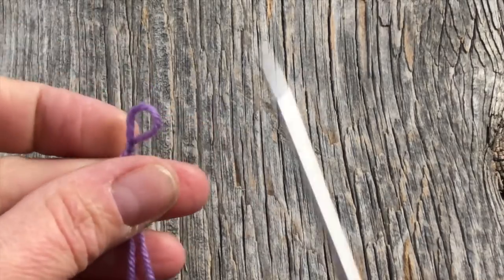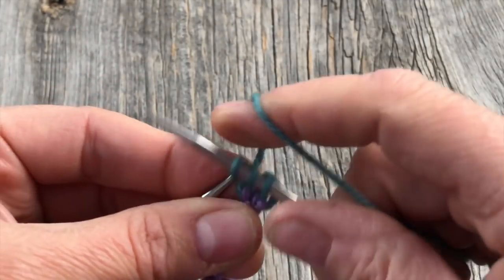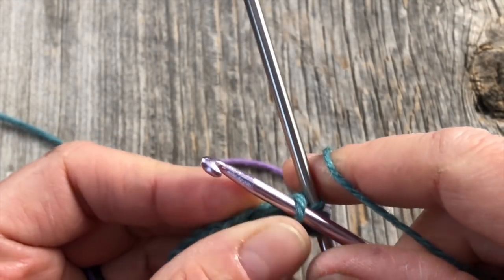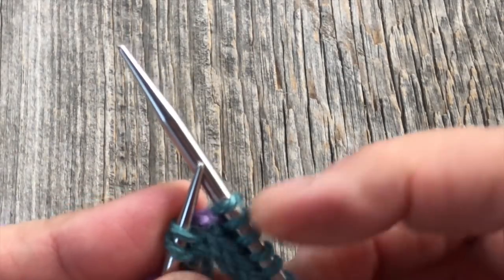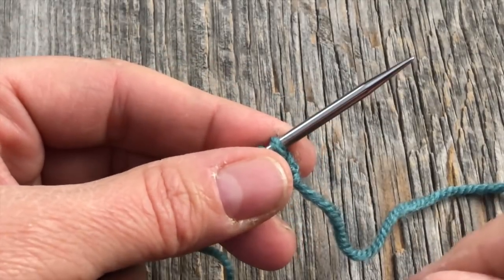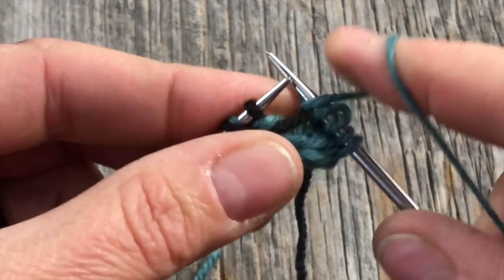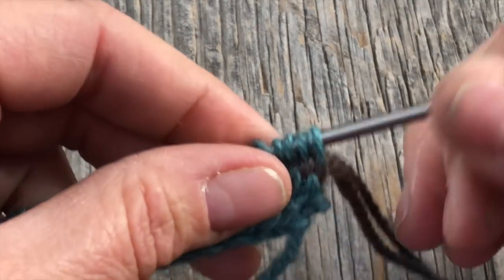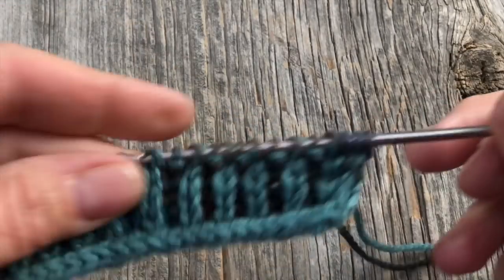Brioche Scarf KAL - Part 1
Knit a brioche scarf with me!  In Part 1, we'll begin with an easy provisional cast on, knit an i-cord edge and begin 2 - color flat brioche.

In this video I'm knitting with Prairie Spun DK from Brown Sheep Co.

ChaioGoo Complete Interchangeable Needle Set:

JOIN ME:
This video was brought to you in part by Patrons:
Ruby K.
Mandy F.
Linda Y.

My favorite needles are ChaioGoo Complete Interchangeable Set: